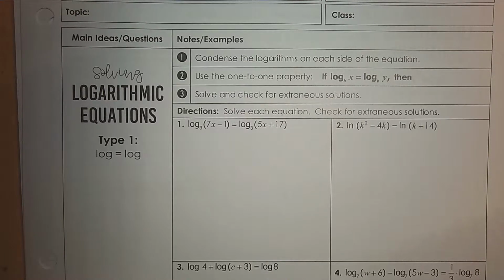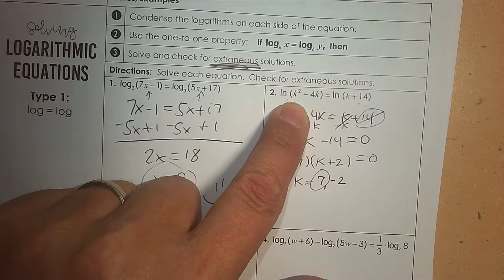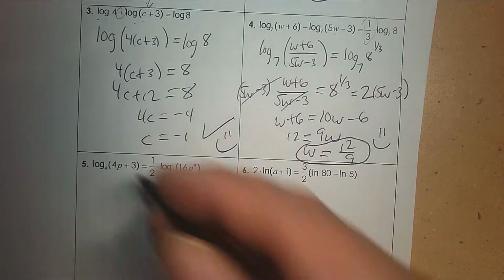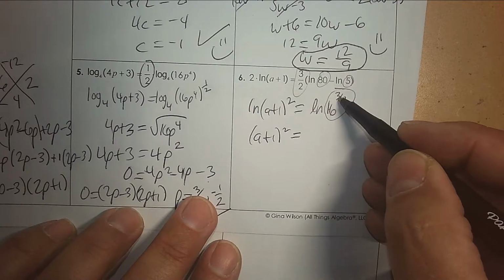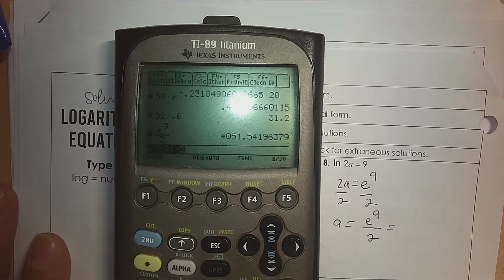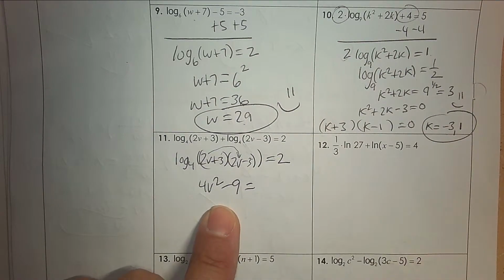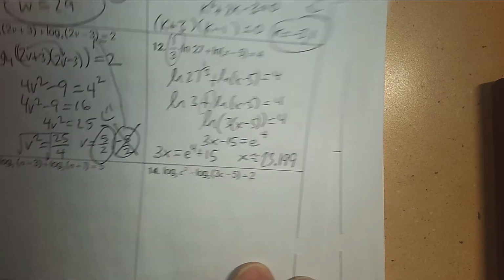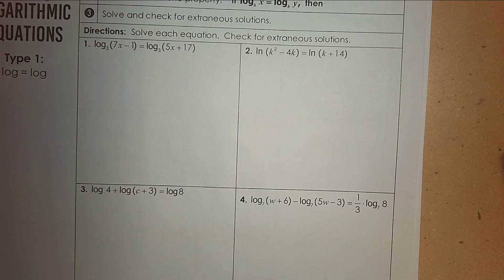Lesson on Solving Logarithmic Equations